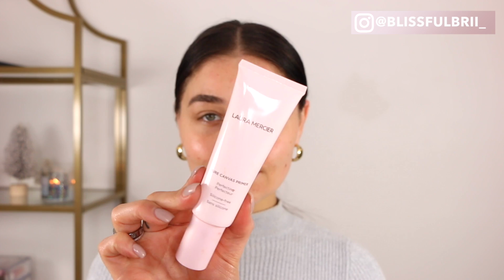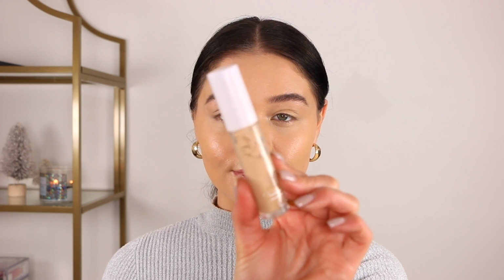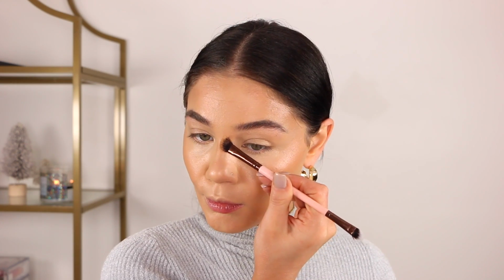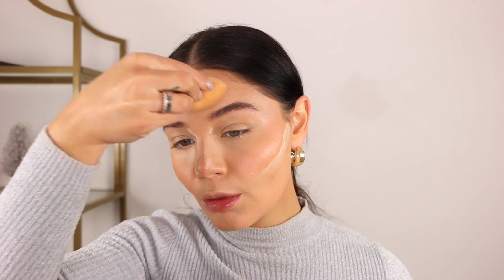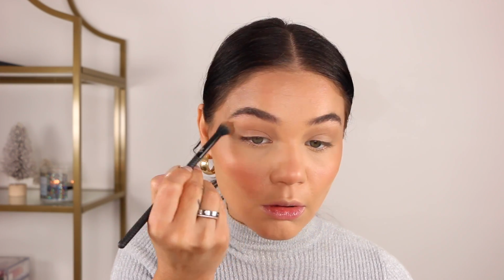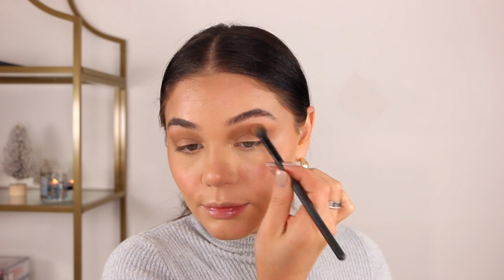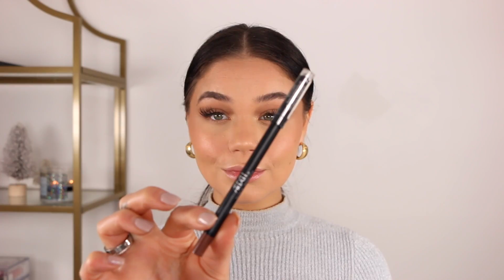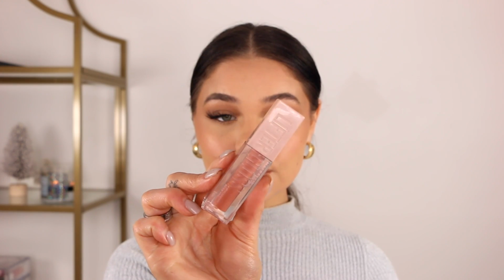EASY EVERYDAY WINTER MAKEUP❄️ | Blissfulbrii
EASY EVERYDAY WINTER MAKEUP

I also had on moisterzer from my morning skincare prior!
▷ PRODUCTS USED :
-Elf super hydrate gel moisterizer
-Elf camo cc cream ( light 240w )
-Nars natural radiant foundation ( Vanuatu )
-Elf camo hydrating concealer ( light beige )
-Nars creamy concelaer
-Laura mercier translucent powder
-Milk makeup matte bronzer ( baked )
-Elf putty blush ( Tahiti )
-Milani sun kissed matte bronzer
-Persona copper palette
-Covergirl trunaked ( sunshine escape )
-Salon perfect 614 lashes
-Lancome lash idole mascara
-Ardell brown eyeliner (teddy)
-Maybelline molten gold highlighter
-Mac fix +
-Nyx lip liner ( nude biege )
-Persona liquid lip OG

MODA BRUSHES
Code ‘ BLISSFUL ‘

OFRA COSMETICS
‘ BLISSFUL ‘

As always I’m 100% real with y’all!
XO